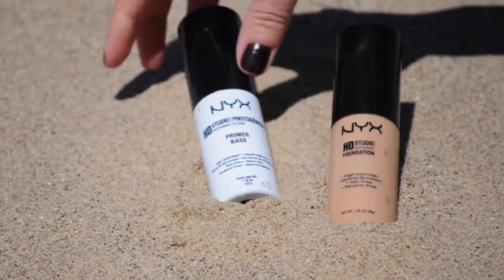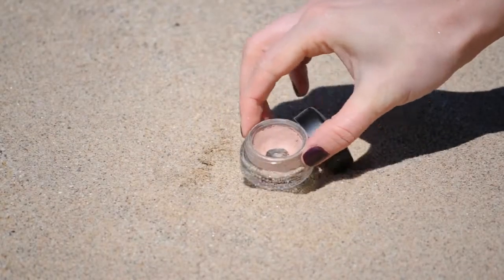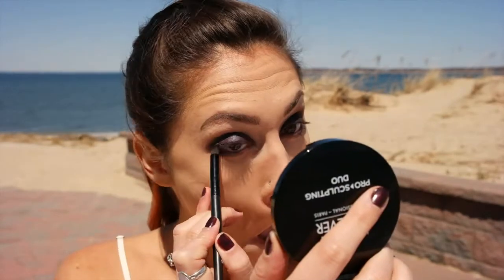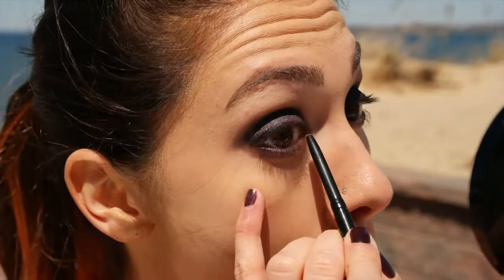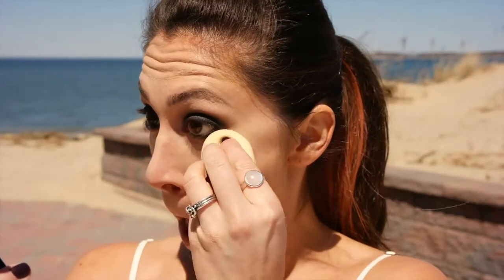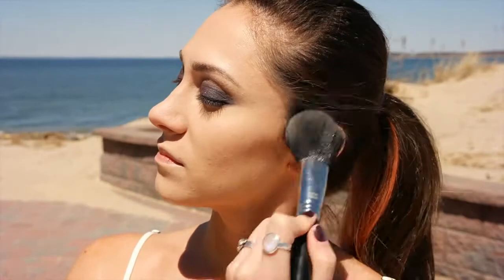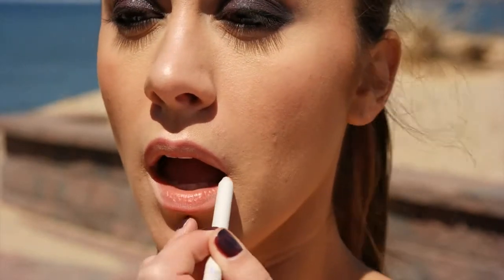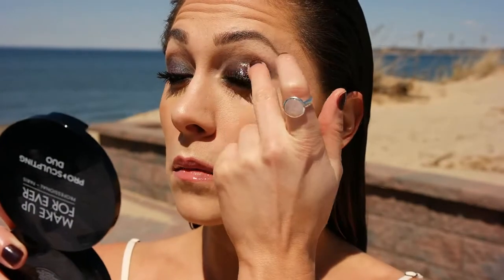Super Model Sleek | NYX Face Awards Entry 2015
Don't forget to watch in HQ and Sub!

I had a blast creating this video! I'm submitting this to NYX Face Award 2015 competition. I set out with a vision and I'm pretty damn proud of the final product. Even though I haven't been doing these videos for a long time, this was great motivation to push me beyond my limits and create something amazing.  I hope you enjoy this smokin hot look I created!